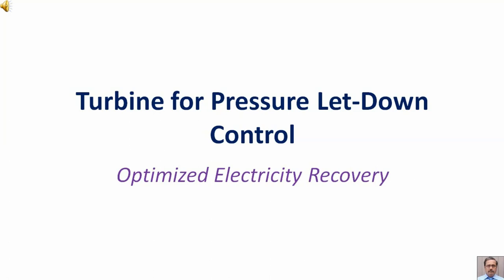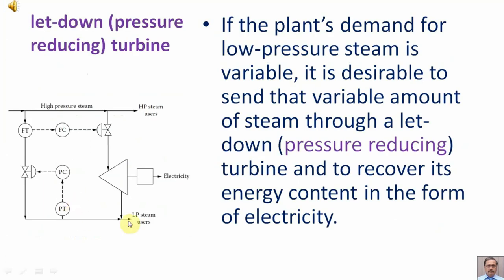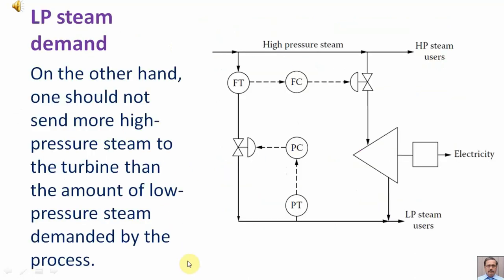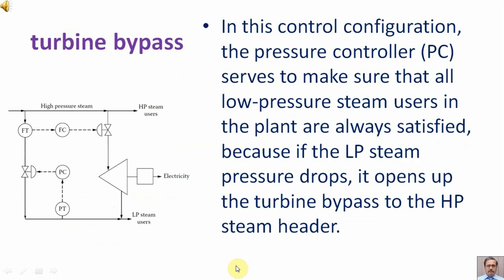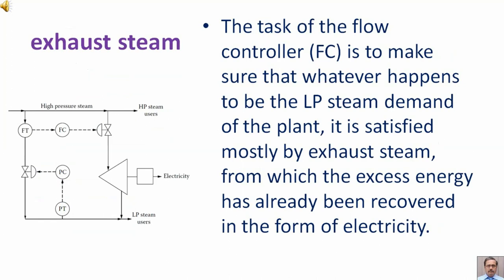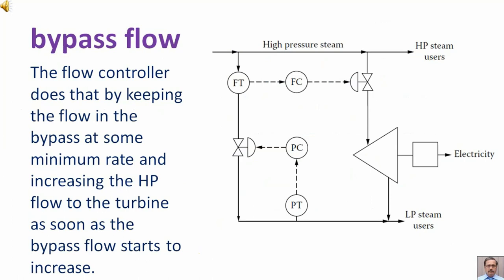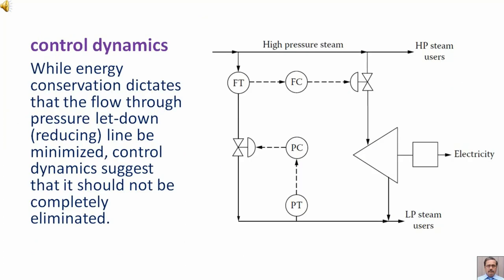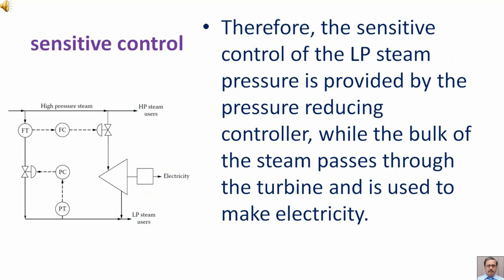Turbine for Pressure Let Down Control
Optimized Electricity Recovery.
A non condensing turbine is generally less expensive to buy and to operate than a condensing one, because the energy is extracted from the steam while it has a higher enthalpy, and hence, it has a smaller volume per unit of energy.
This has the desirable effect of reducing the size of the turbine and, frequently, also increasing its efficiency.
Because plants usually have a requirement for low-pressure steam for various loads, such as heating, the low-pressure steam generated by non condensing turbines can often be used to advantage.